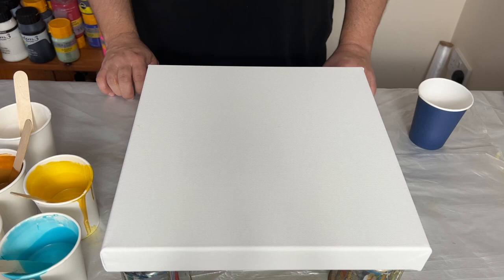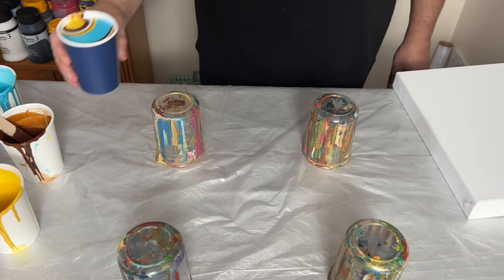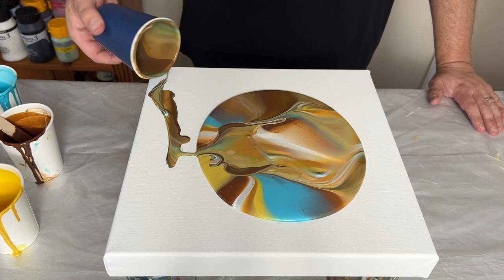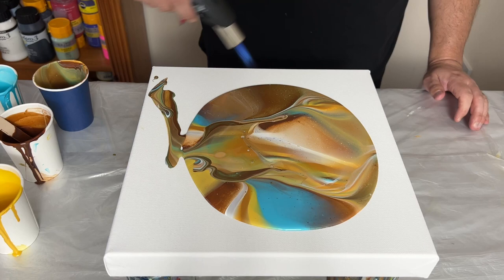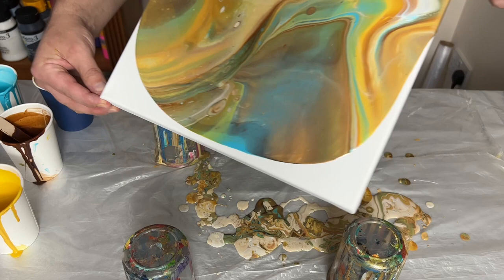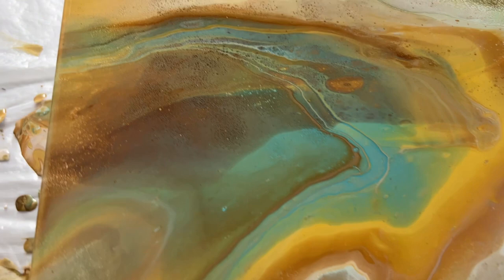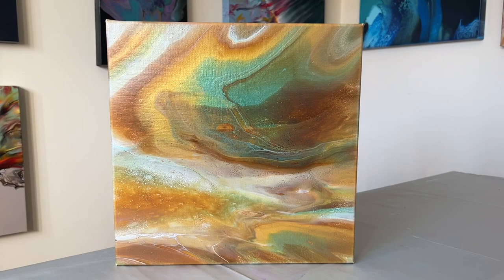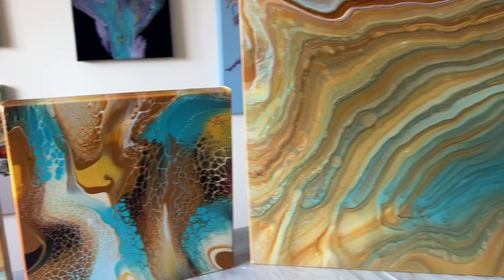These Colors are Gorgeous! - Acrylic Pouring Flip Cup Technique! Back to the basics!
I want to dive right into the turquoise part of this painting! Look at those color combinations - same palette and WOW what a different look.

More about this Tutorial:

▶ Technique: Flip Cup - back to basics and great for beginners

▶ Canvas size: 12x12inch

▶ Pouring Medium formula: Today I have used Owatrol, Liquitex Gloss Varnish and Water.  I do 1 part paint to 3 parts pouring medium (pouring medium is the Owatrol/Water/Varnish - 80/15/5 ratio).  I have a video that shows you how I mix my paints

▶ Color Palette: Winsor & Newton: Pale Umber, Amsterdam: Vandyke Brown, Daler Rowney: Raw Sienna, Buff Titanium, Pale Gold, Silver. Pebeo: iridescent blue green. I'm swiping with white and Ozzy Floetrol (1:3)

Time stamps:
There are hints, tips and knowledge sharing throughout the video! Be sure to watch:

00:01 Intro, Concept and Review
01:04 Canvas Size and Layering the Cup
02:15 Let's FLIP
02:56 Release the colors
03:43 Tilt and create good composition
04:00 Tilting tips
05:53 Close up wet version
06:25 Close up dry version
07:00 All 3 creations together - wow!!!

Want to learn Acrylic Fluid Art yourself? Why not take this amazing course: Molly’s Artistry, Rinske Douna and Olga Soby have created Acrylic Pouring A-Z Fluid Art Course.  You get an extra $10USD OFF the price of the course by using code Mark10

OR